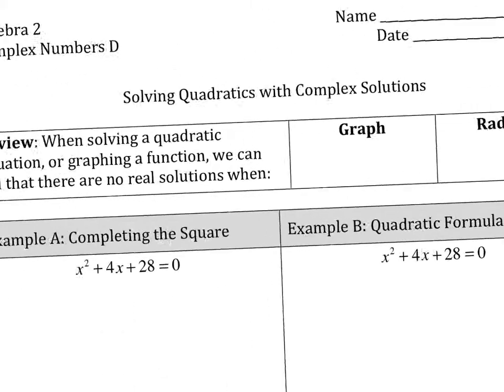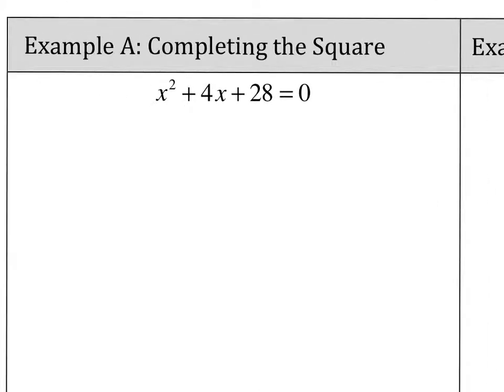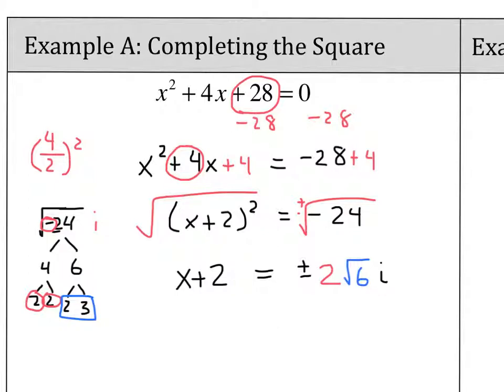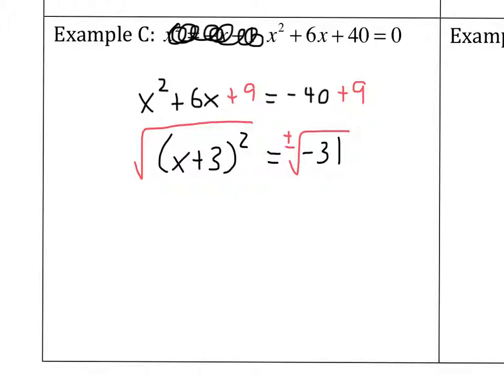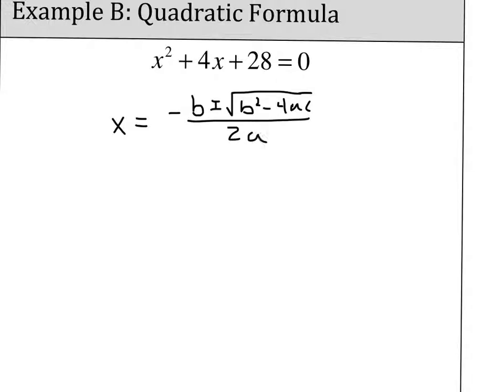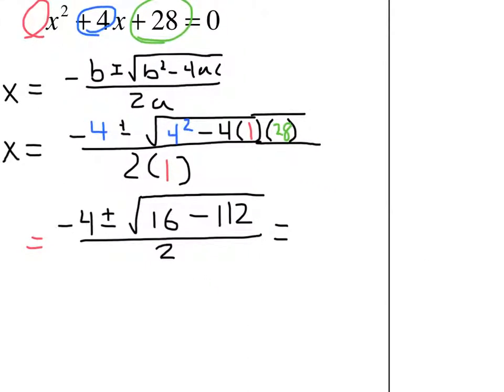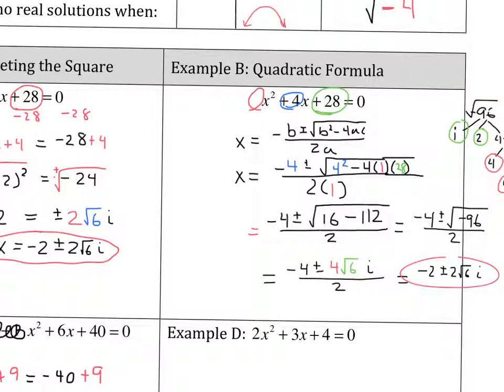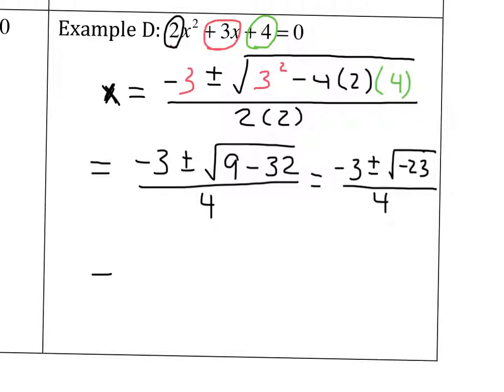Alg 2 Complex Numbers D: QE with i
Now that we have mastered complex numbers, we are able to solve quadratic equations that have complex solutions. Here we solve by completing the square and by using the quadratic formula.